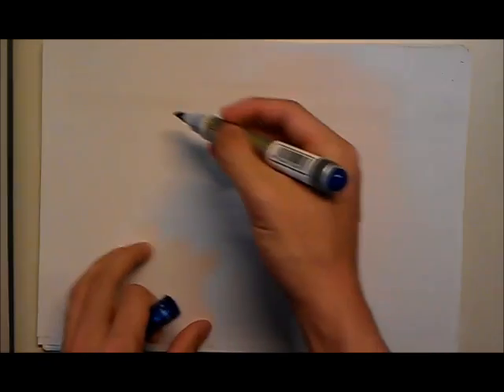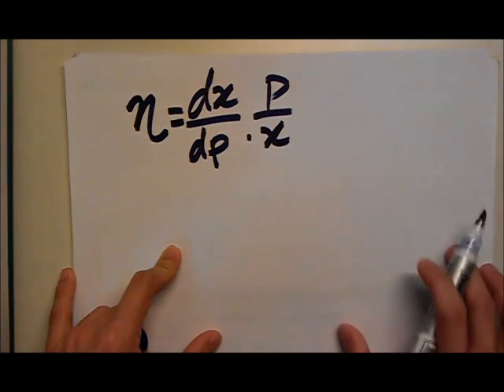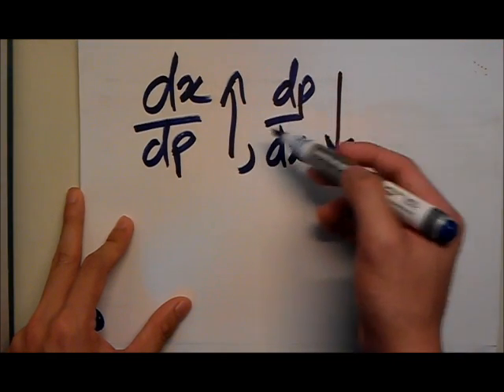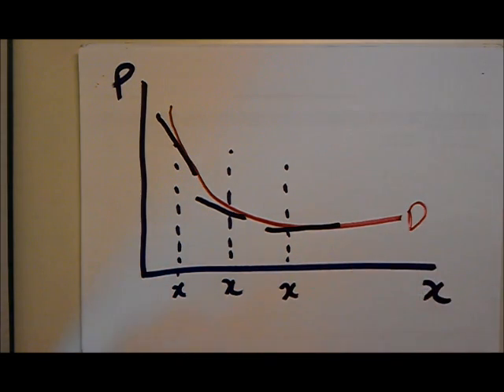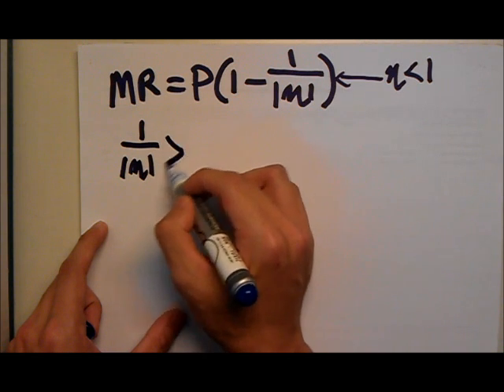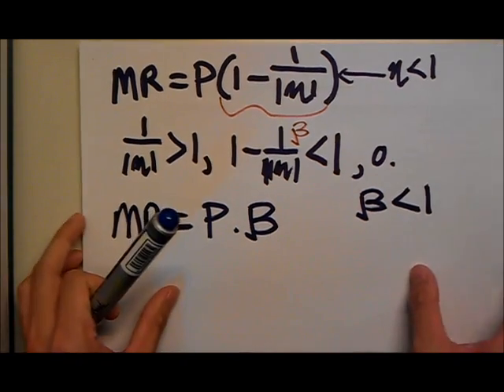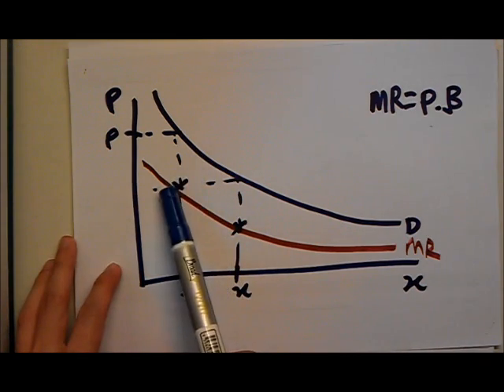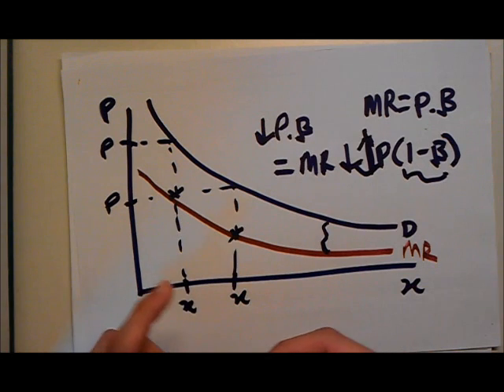Intro to Econs: Constant Price Elasticity of Demand